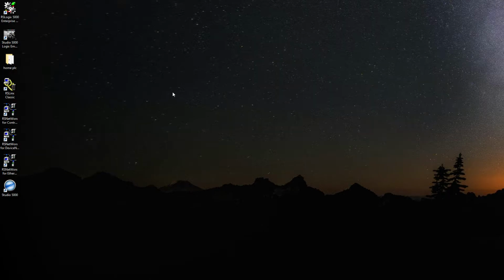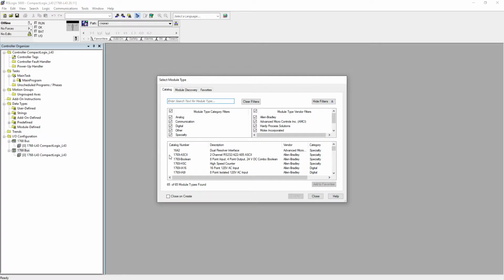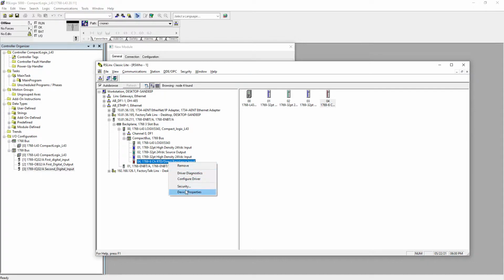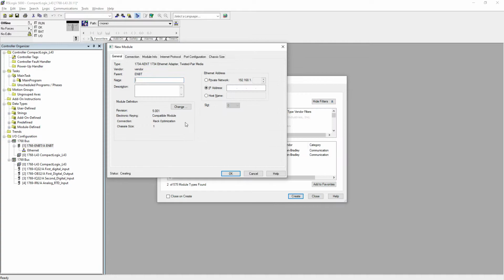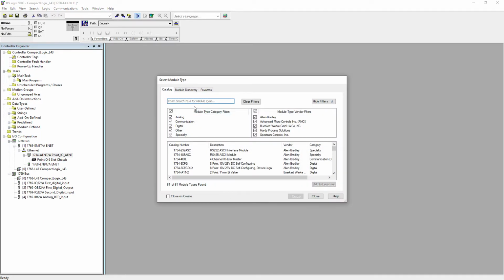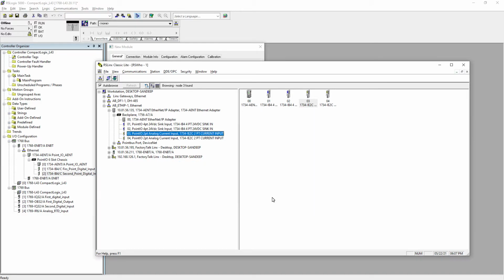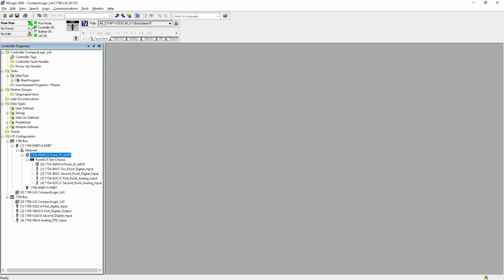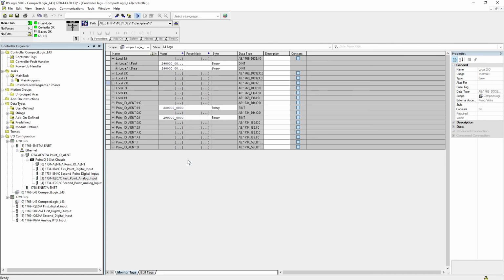RsLogix 5000 How to add Input and output card Tutorial